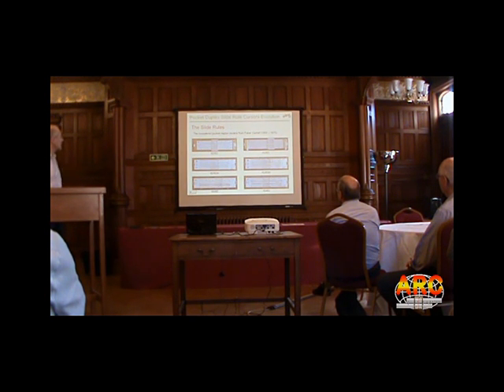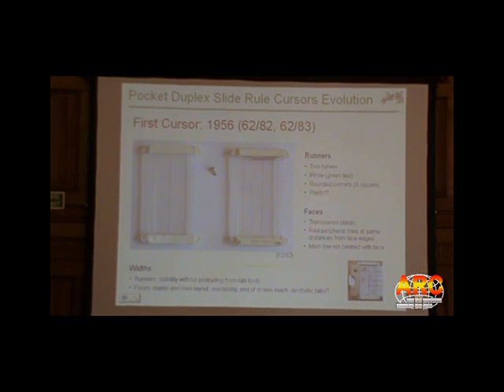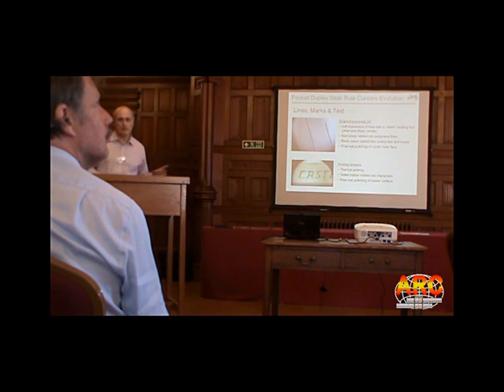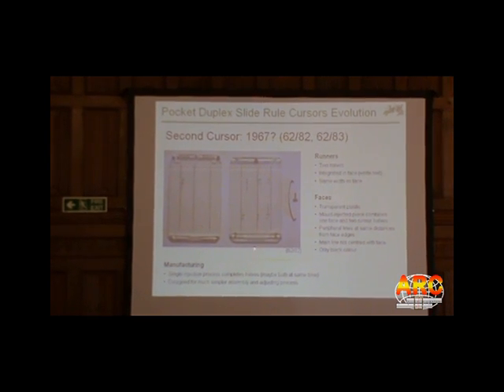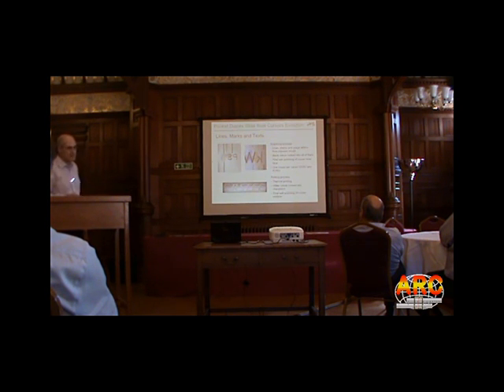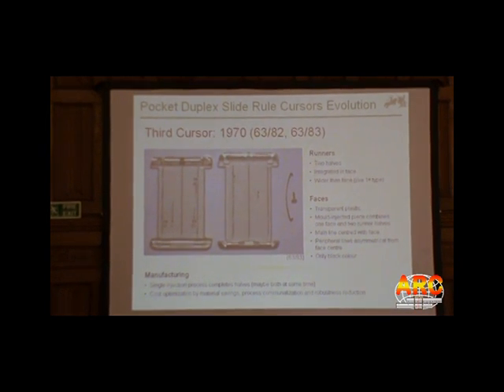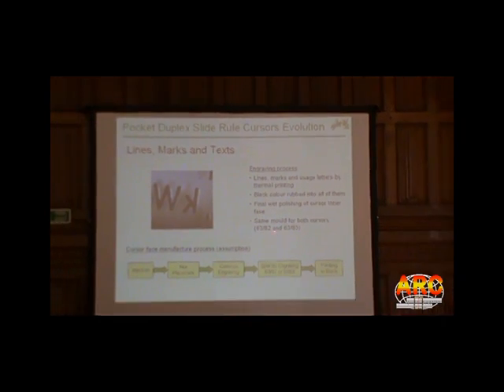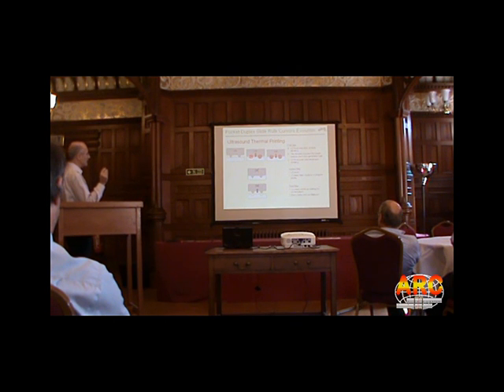IM2012 Evolution of Faber Castell Slide Rule Duplex Cursors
Evolution of Faber Castell Slide Rules Duplex Cursors
Evolucion de los cursores Duplex en las Reglas de Calculo Faber Castell

Presentación de Jose Gabreil Fernandez (e-lento) en el IM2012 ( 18 International Meeting of Slide Rules  & Historic Calculating Instrument Collectors), celebrado los días 21 y 23 de Septiembre del 2012 en Bletchley Park,  Inglaterra.

Mas información en el Portal/Foro de ARC (Amigos de las Reglas de Calculo):